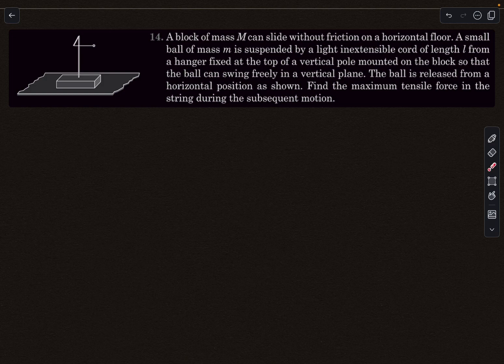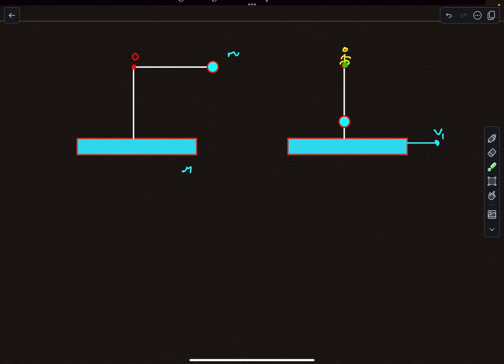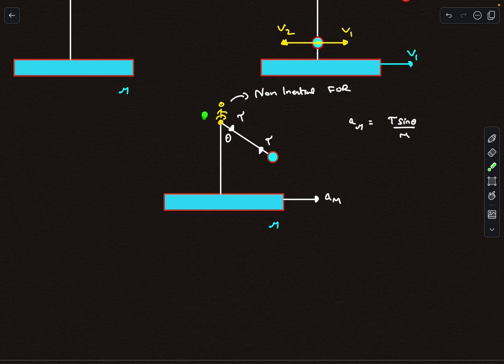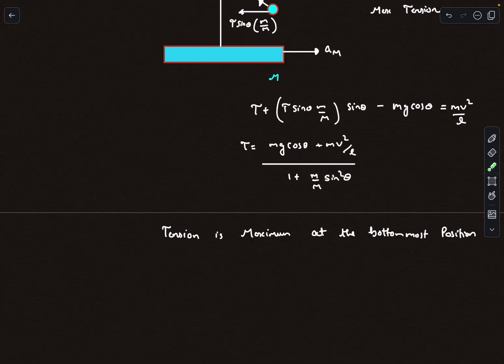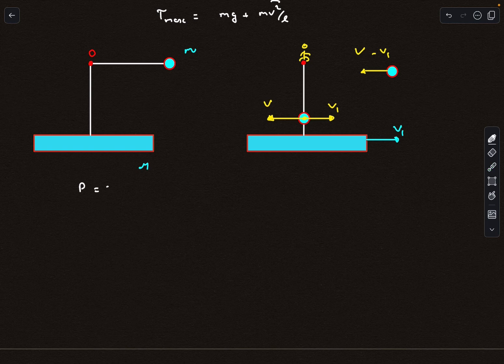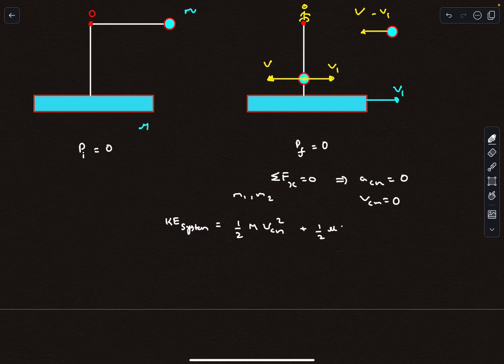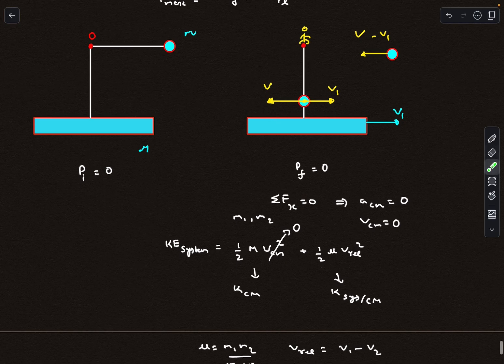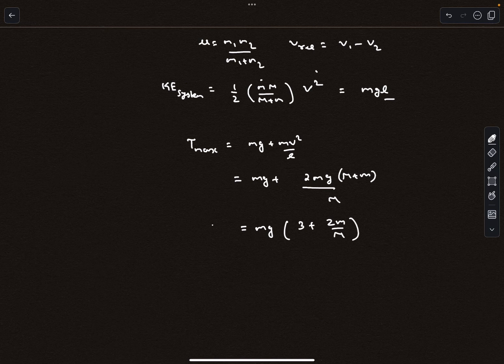Maximum Tensile Force On The String | BYU 14 | Impulse | Pathfinder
Q : A block of mass M can slide without friction along a horizontal table. A small ball of mass m is suspended by a light inextensible cord of length l from a hanger fixed at the top a vertical pole mounted on the block so that the ball can swing freely in the vertical plane. The ball is released from the horizontal position as shown. Find the maximum tension of the string during the subsequent motion

Pathfinder BYU 14 Impulse And Momentum